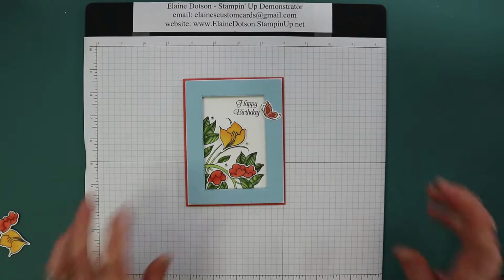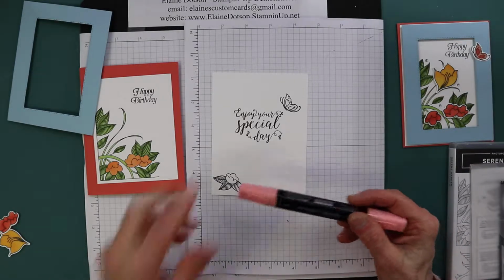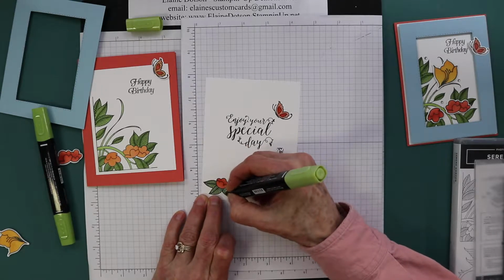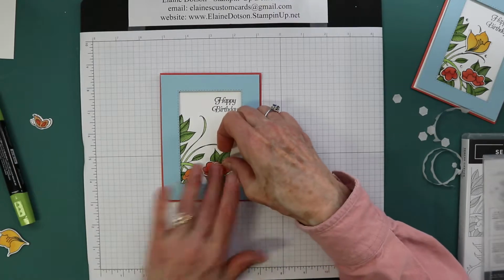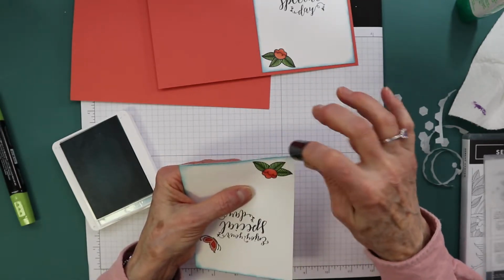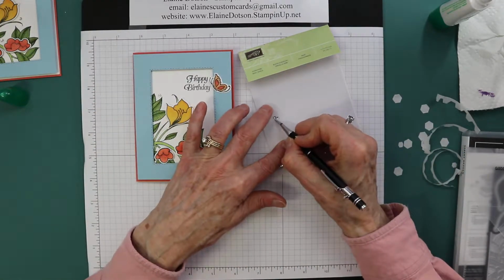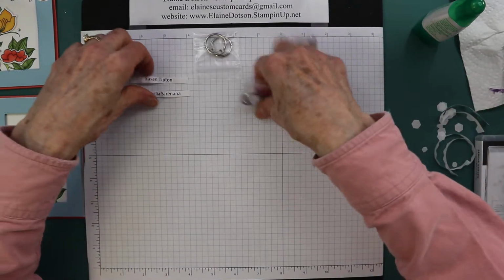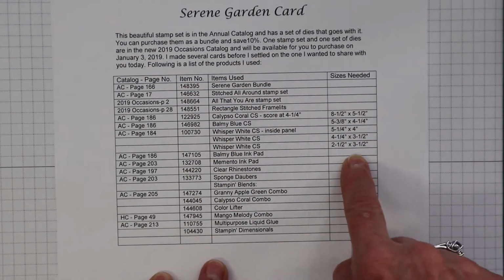Serene Garden Card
Elaine Dotson - Stampin' Up Demonstrator